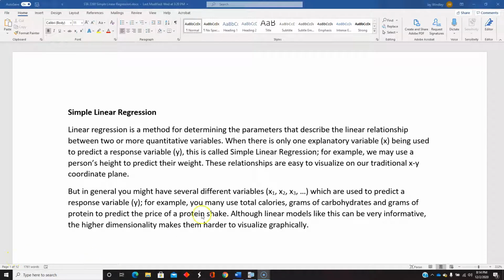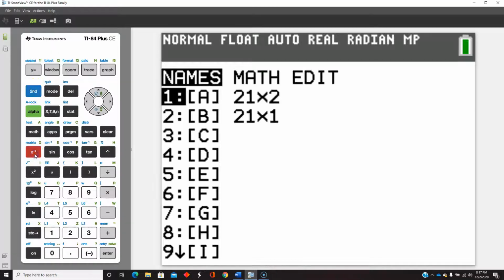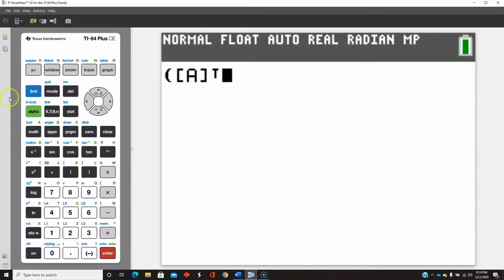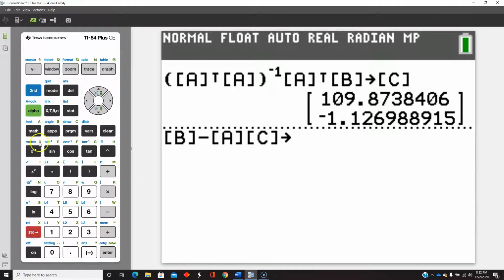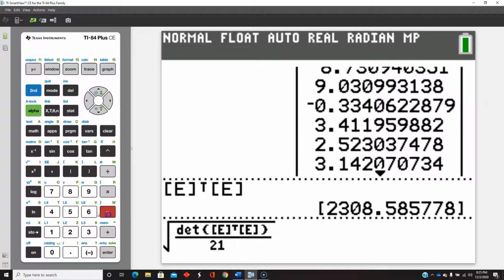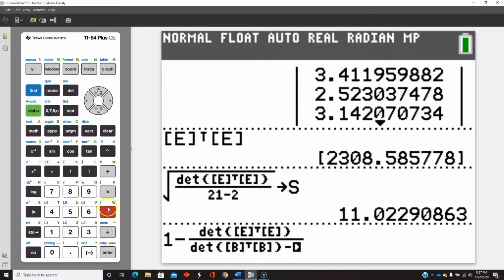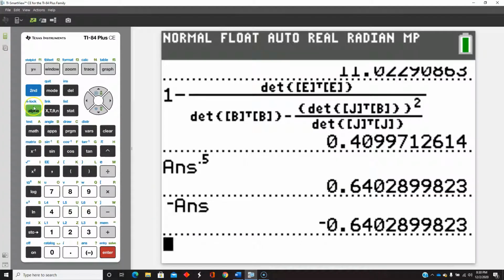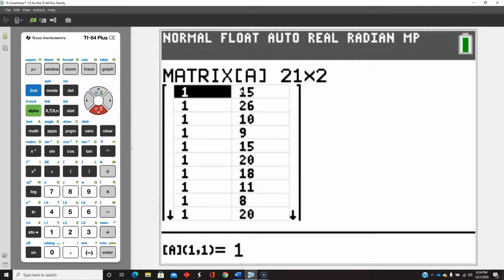Simple Linear Regression using Matrices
This demonstrates how you can use matrix operations on a TI-84 calculator to obtain all of the important regression diagnostic information for simple linear regression. This can be used as a springboard to multiple linear regression.